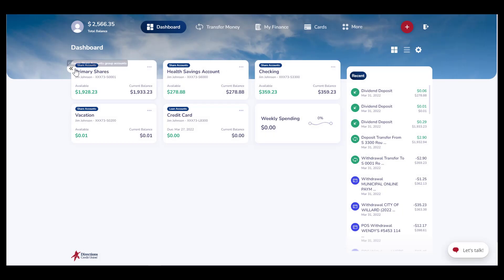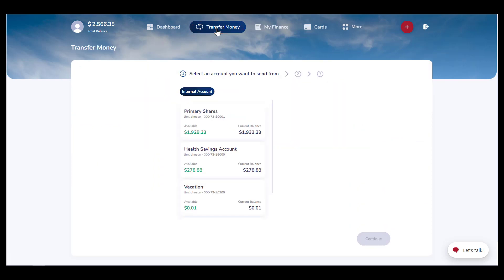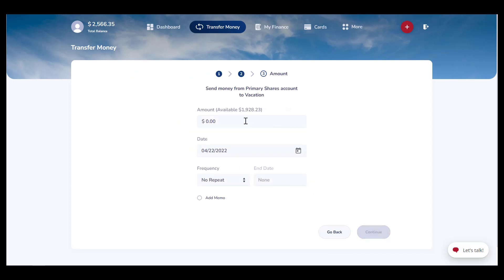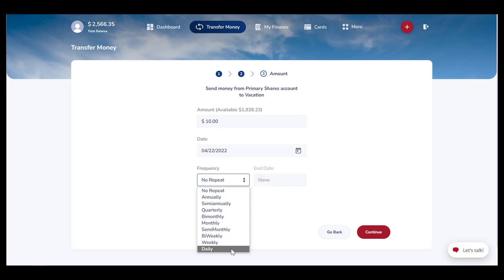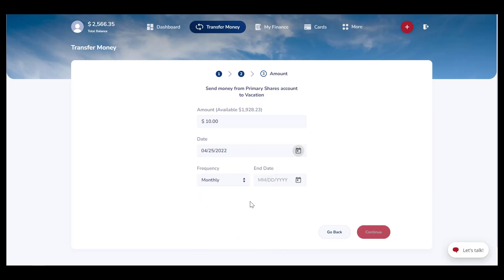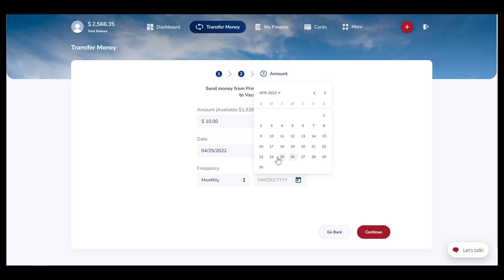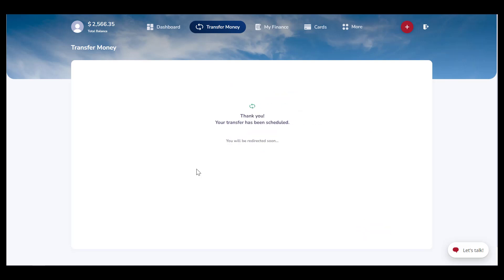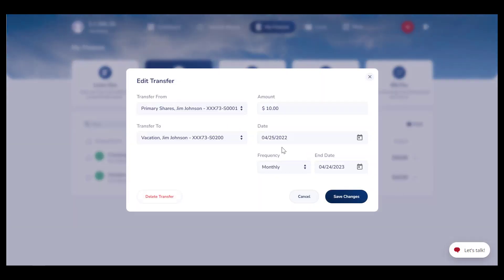How To Set Up a Recurring Transfer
With Directions Online Banking you can set up recurring transfers for internal and external accounts. This tutorial will show you how to do this step by step!